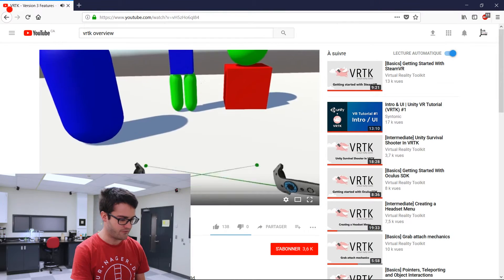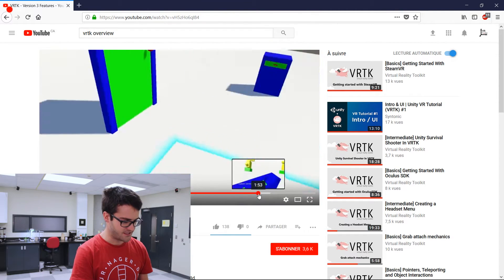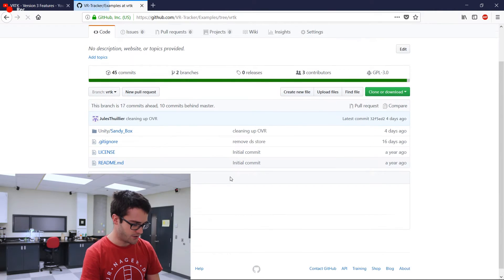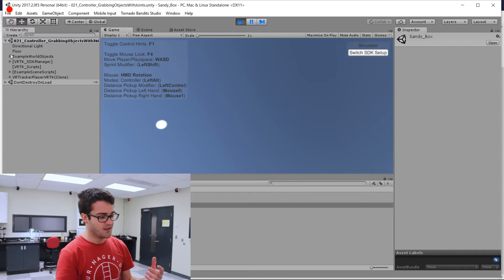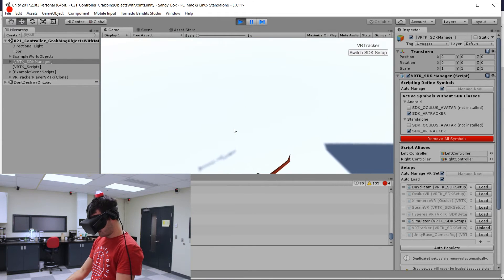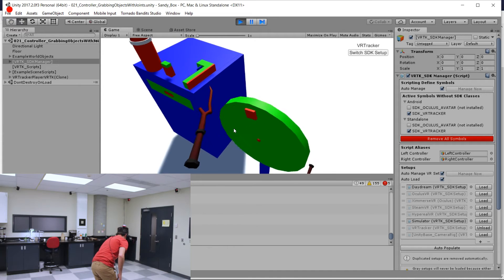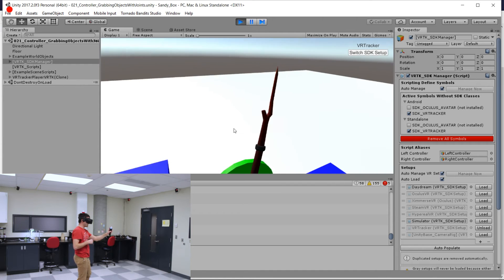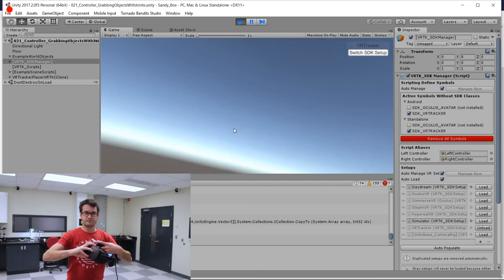VR Tracker - VRTK integration in Unity